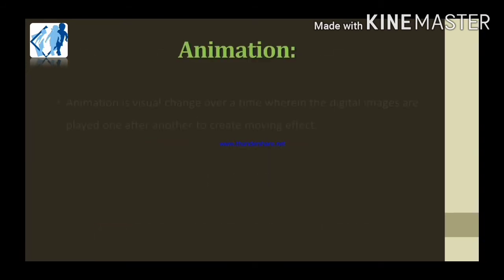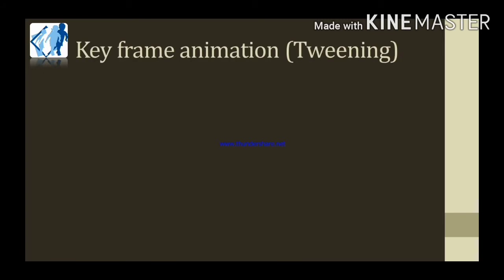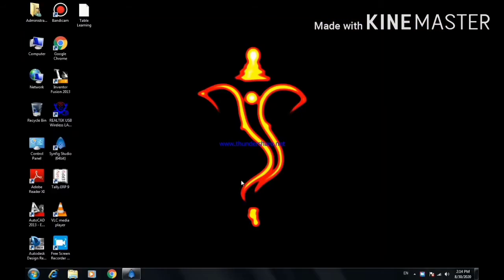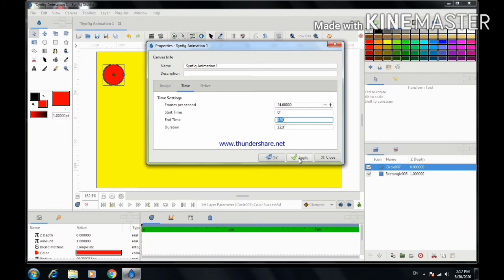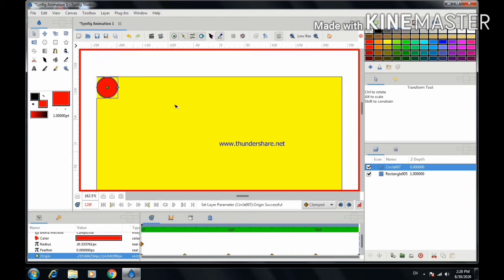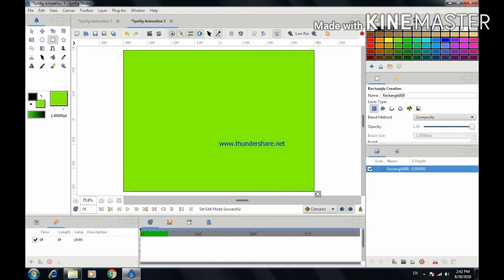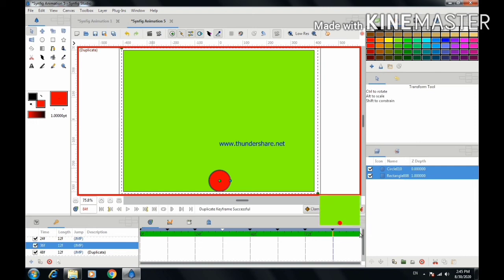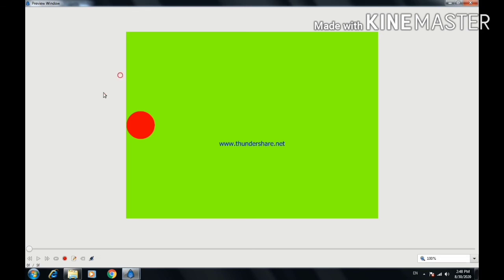Creating Animation using Synfig - Complete Chapter -STD 11